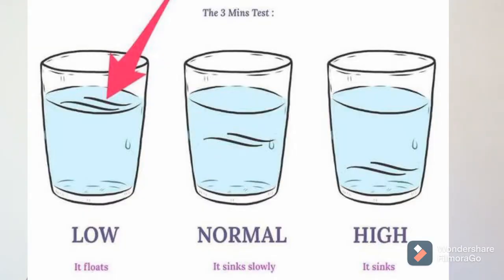Basic Hair Porosity 101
Hey lovelies! Just an easy breakdown of the different types of Porosity and how to test your hair for Porosity

What's is hair Porosity? Why is it important?
And an easy strand test.

Filming:
Video editing : Filmora